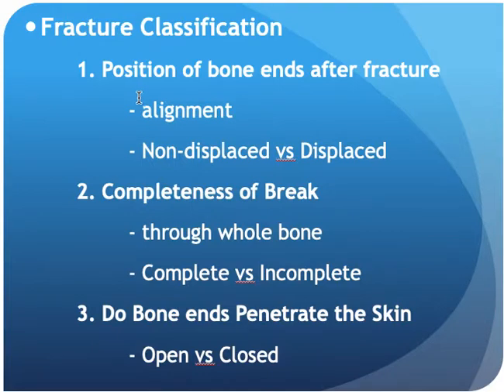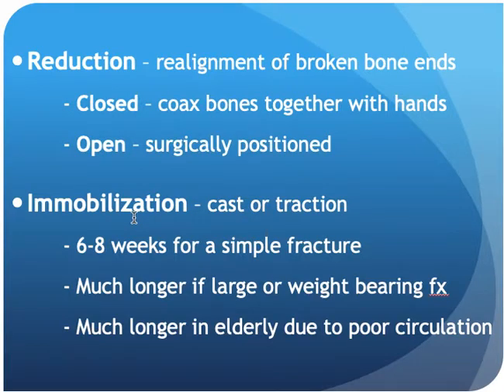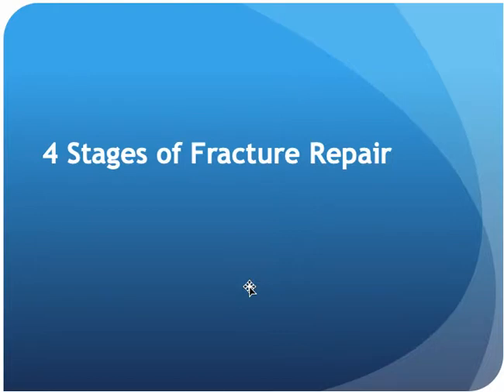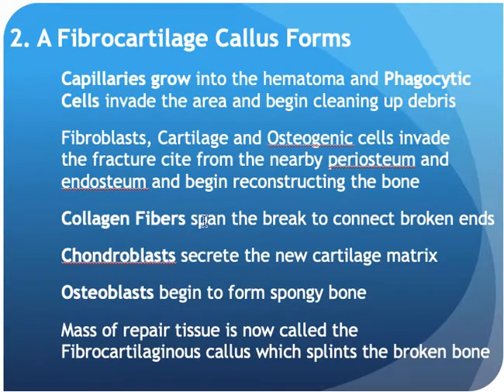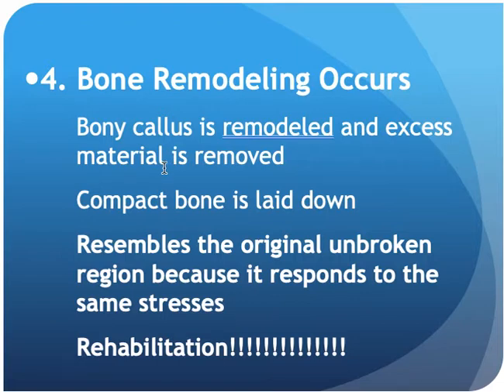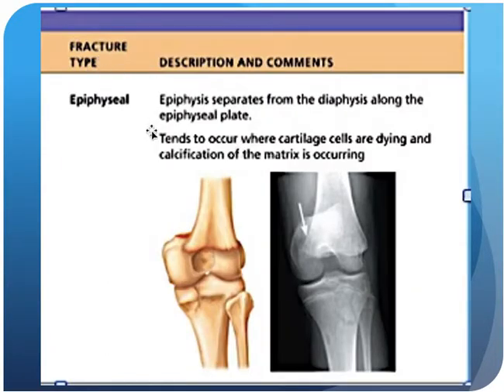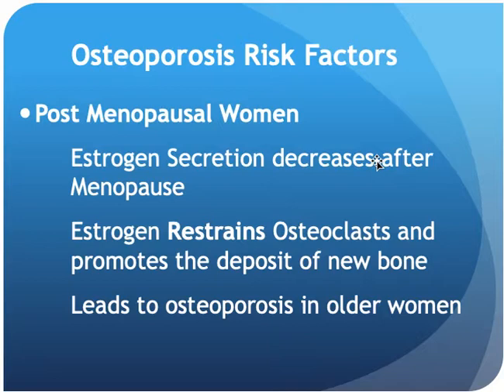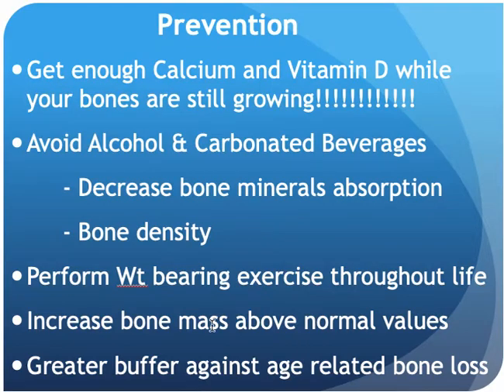Chpt 6 Audio Part 3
Chpt 6 Audio Part 3 / Fracture Types and Repair / Bone Disorders